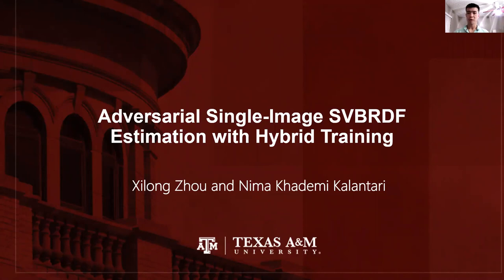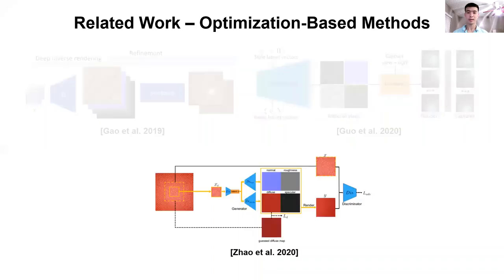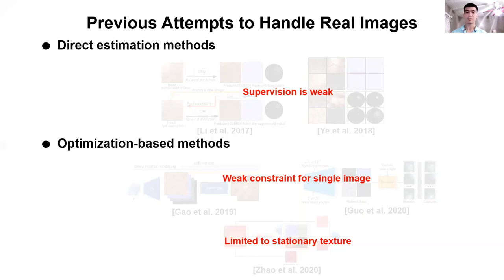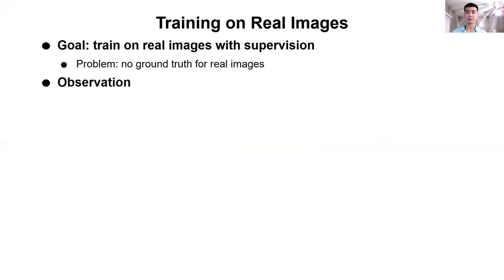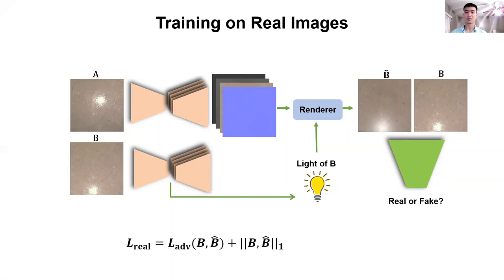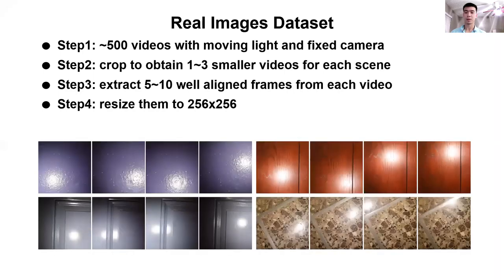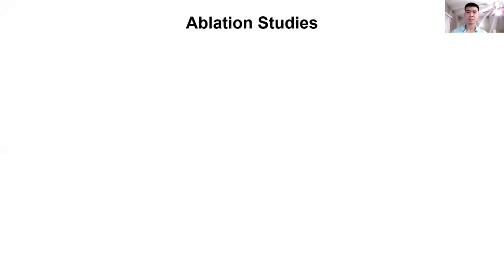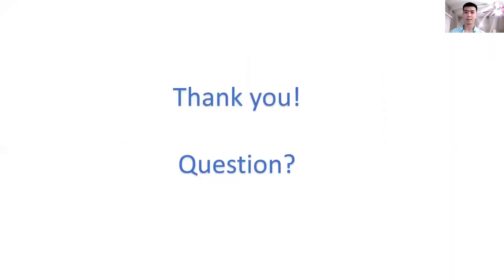Adversarial Single-Image SVBRDF Estimation with Hybrid Training | Eurographics'2021 Full Paper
In this paper, we propose a deep learning approach for estimating the spatially-varying BRDFs (SVBRDF) from a single image. Most existing deep learning techniques use pixel-wise loss functions which limits the flexibility of the networks in handling this highly unconstrained problem. Moreover, since obtaining ground truth SVBRDF parameters is difficult, most methods typically train their networks on synthetic images and, therefore, do not effectively generalize to real examples. To avoid these limitations, we propose an adversarial framework to handle this application. Specifically, we estimate the material properties using an encoder-decoder convolutional neural network (CNN) and train it through a series of discriminators that distinguish the output of the network from ground truth. To address the gap in data distribution of synthetic and real images, we train our network on both synthetic and real examples. Specifically, we propose a strategy to train our network on pairs of real images of the same object with different lighting. We demonstrate that our approach is able to handle a variety of cases better than the state-of-the-art methods.

Xilong Zhou, Nima Khademi Kalantari